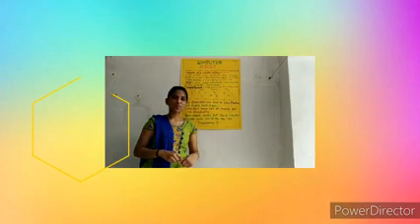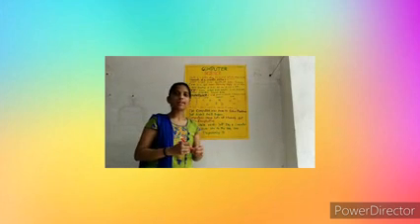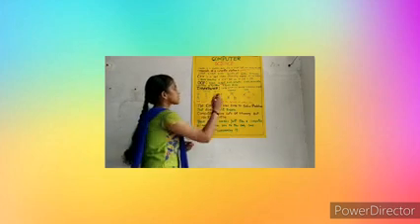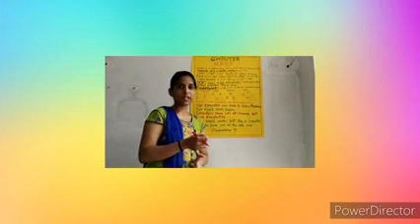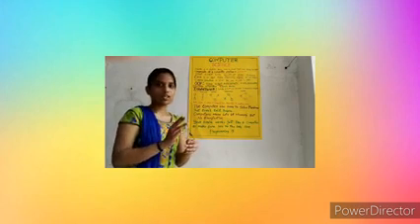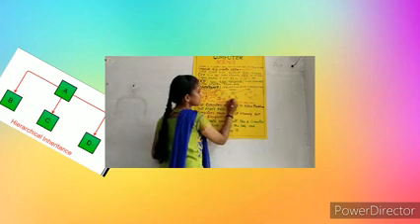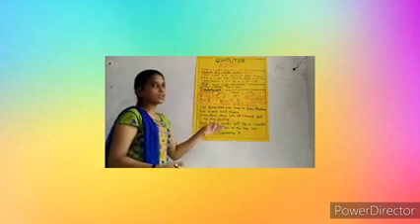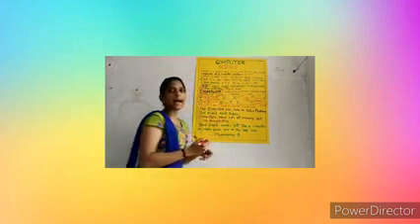T.Sailaxmi | MPCs-III Year | OOPS| Computer Science | TTWRDC Devarakonda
OOP's